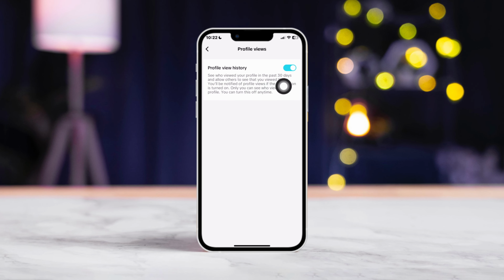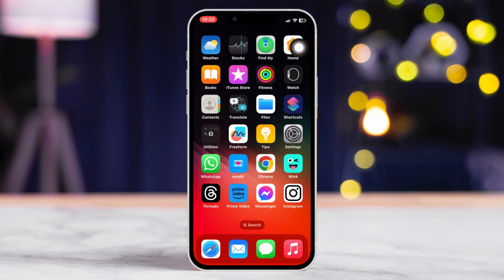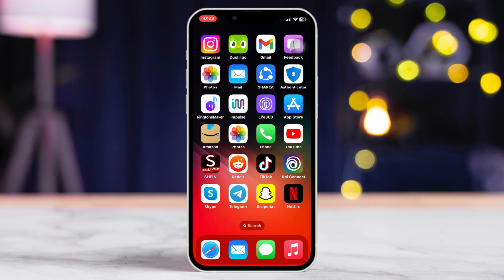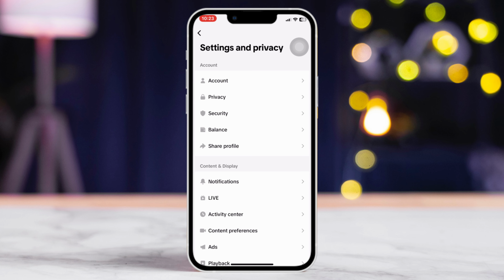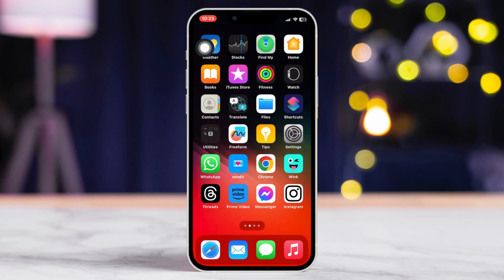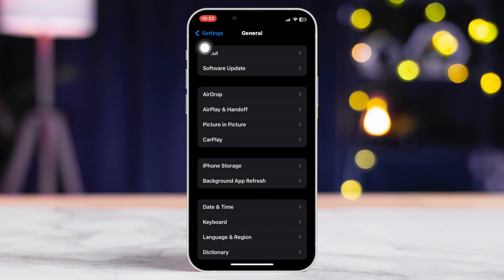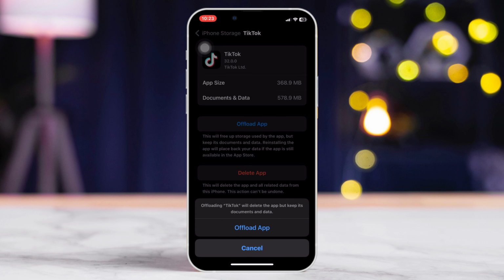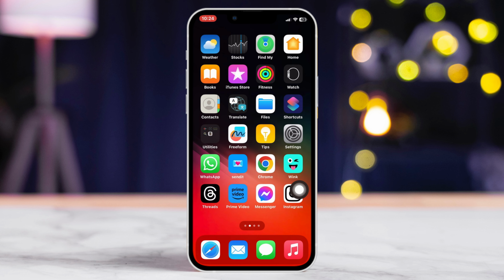How to Fix TikTok Profile View Option Not Showing in iPhone | Profile View Option Missing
Is your TikTok profile view option not showing on your iPhone? Missing the TikTok profile view option on your iPhone? No worries. You're not alone, and I've got the solution! In this detailed guide, I am going to show you the step-by-step methods to fix the 'Profile View Option Not Showing' issue on TikTok.

Learn how to troubleshoot and solve the profile view option not showing on the TikTok issue. After watching the video you will be able to fix the profile view option not showing problem on your iPhone and how to see who viewed your profile again. So watch now and solve your issues!

00:01- Video intro
00:15- Method 1: Enable profile view option
00:33- Method 2: Offload TikTok app
00:57- Video ending